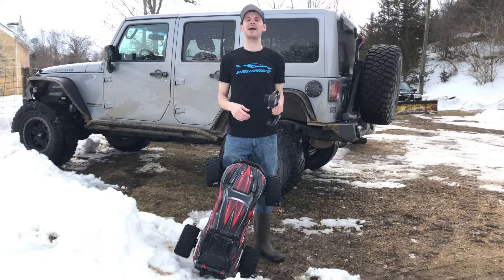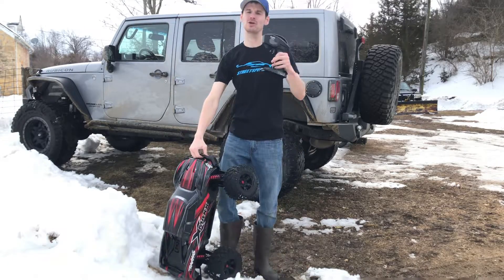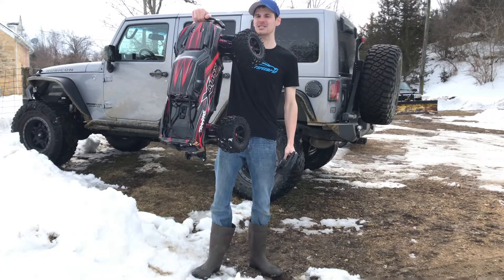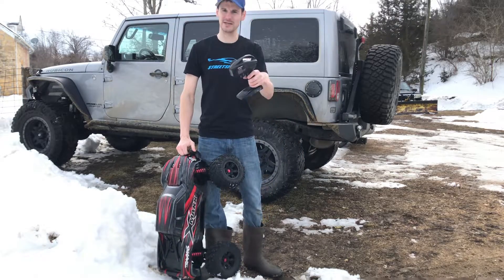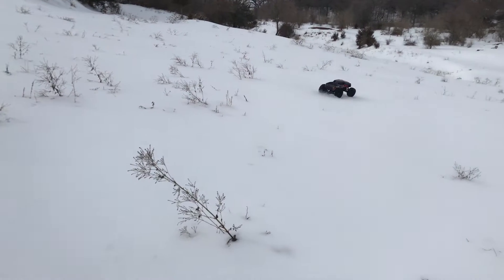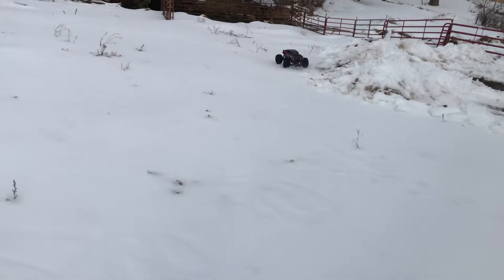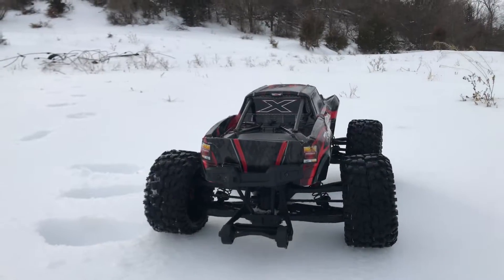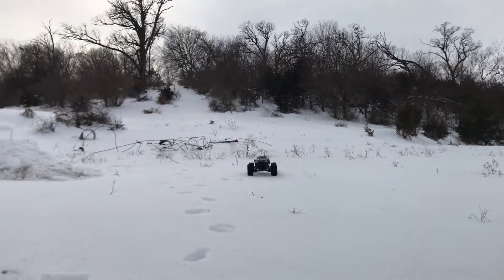Traxxas Xmaxx 8S - ICE DRIFTING - It’s a TON of FUN!!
I this video I drift my Huge Traxxas Xmaxx 8s Monster Truck on Ice. Unfortunately my run was cut short but hopefully you enjoy the content I was able to upload. Drop a “Like” if you enjoyed this video!

Traxxas Xmaxx 8s RTR (RED) -

Traxxas Xmaxx 8s RTR (GREEN) -

Traxxas Xmaxx 8s RTR (ORANGE) -

Traxxas Xmaxx 8s RTR (HAWAIIN) -